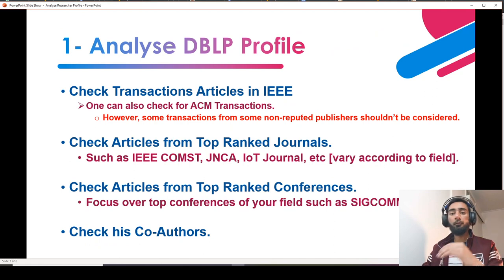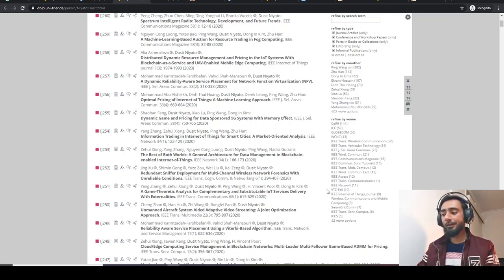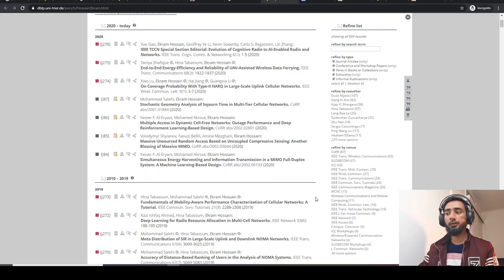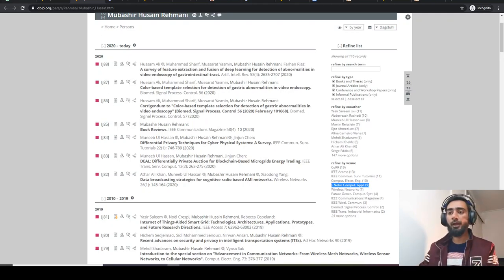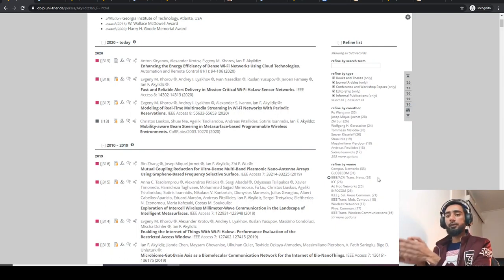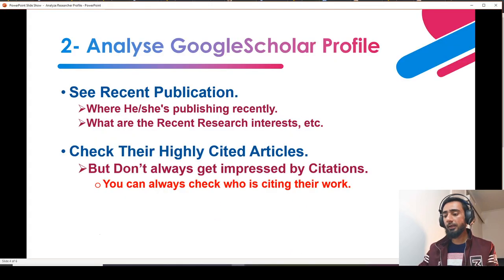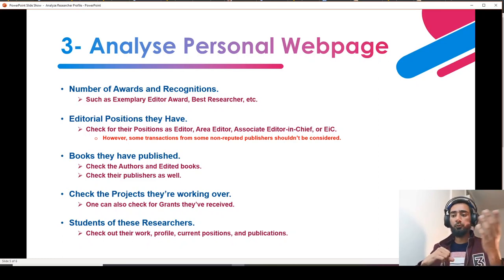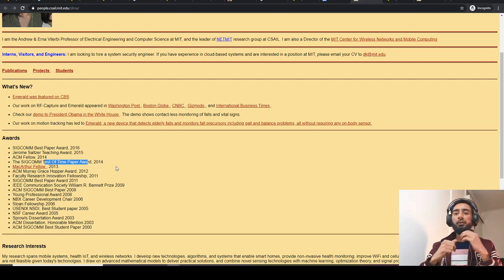How to Analyse Research Profile of Any Researcher by Muneeb Ul Hassan | Tutorial # 05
This video demonstrate that how to find out a researcher is good to under supervision or not.

One can analyse the profile by looking into three things:
1- DBLP Profile.
2- Google Scholar Profile.
3- Personal Webpage.